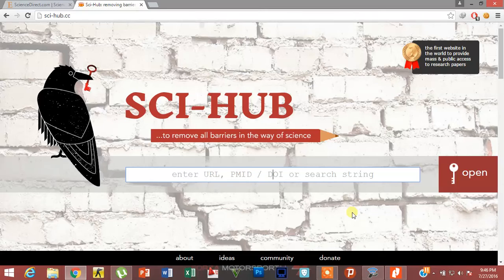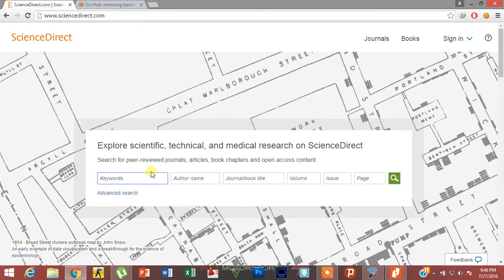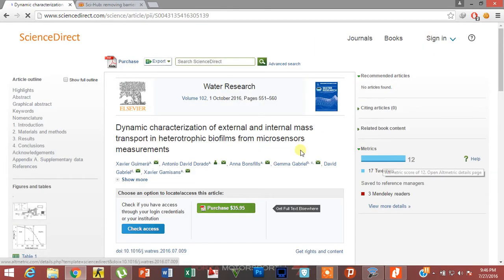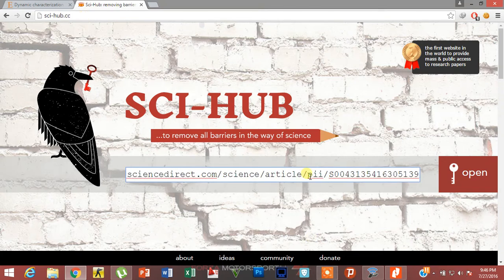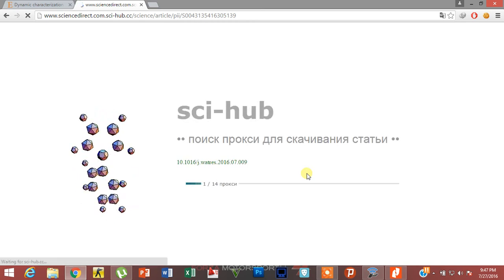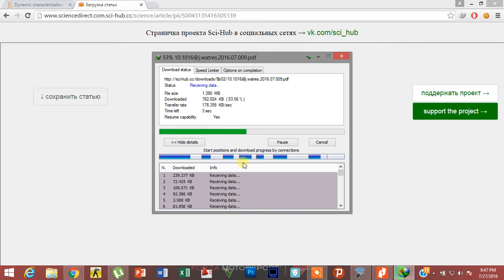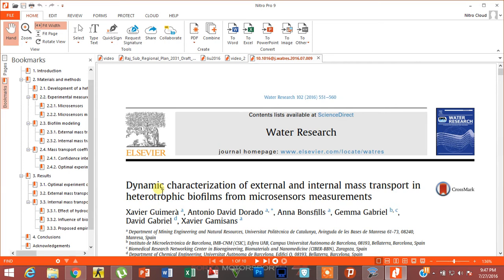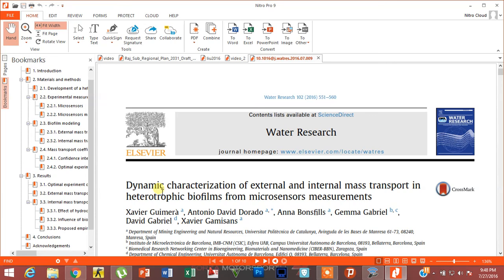How to Download PAID Journals from ScienceDirect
THIS IS THE TUTORIAL REGARDING "How to Download PAID Journals from ScienceDirect"

STEPS AREA AS FOLLOWS:

1.) Open any website with paid research paper(e.g. sciencedirect)
2.) Select the Research Paper/Journal you want to download
3.) Copy the link of the paper you want to download
4.) Open the website from the link given in the description
5.) Paste the link and press enter
6.) After the code verification, the download will start
8.) After the download completes go to "videos" folder
9.) Finally, you will get the downloaded Research Paper/Journal

HOPE THE VIDEO WAS USEFUL

IF THE VIDEO WAS HELPFUL FOR YOU GUYZ PLEASE.

-AKHIL CHHIBBER